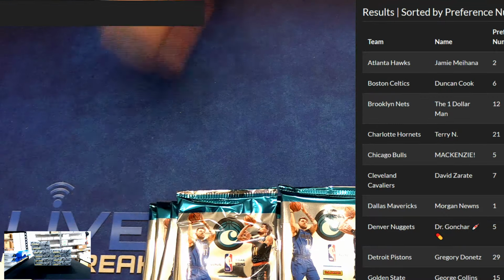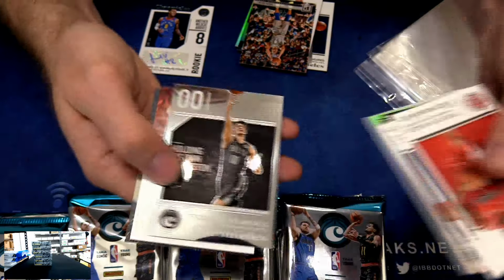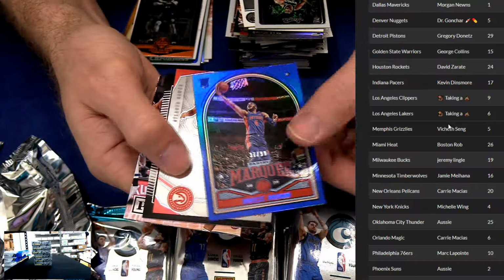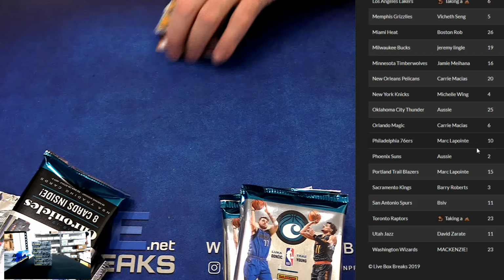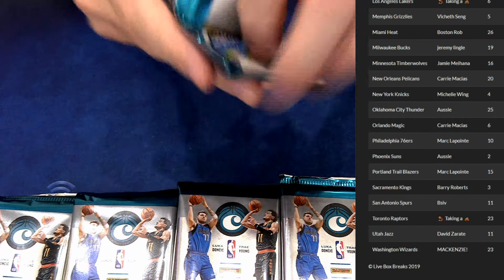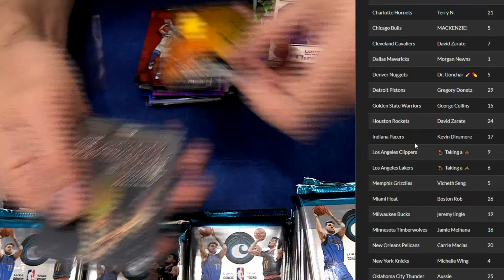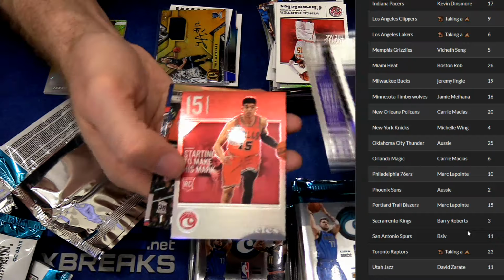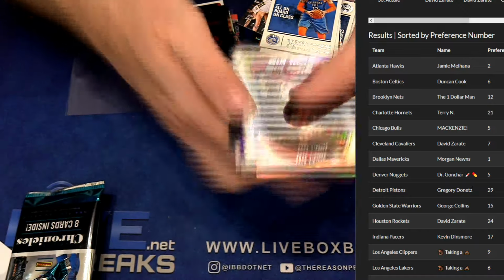2018 19 Chronicles Case #4 LBB